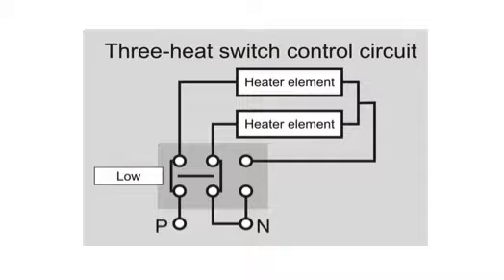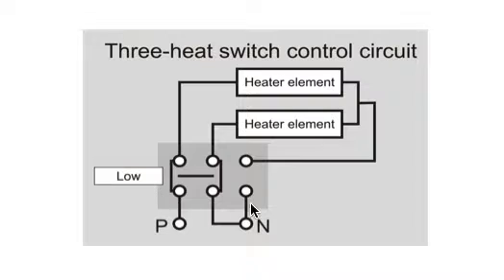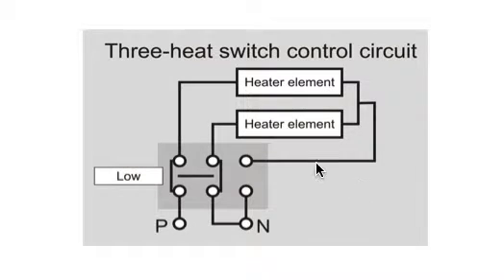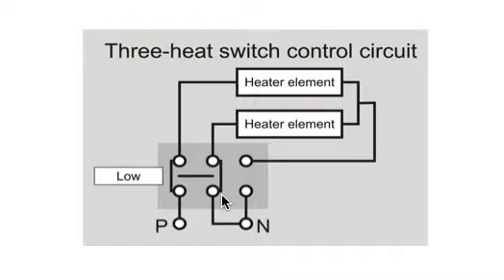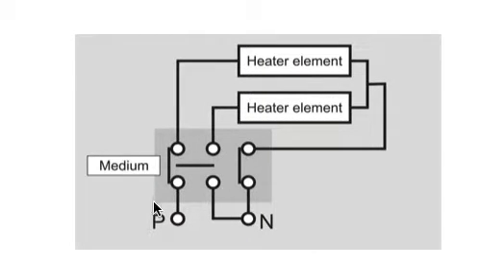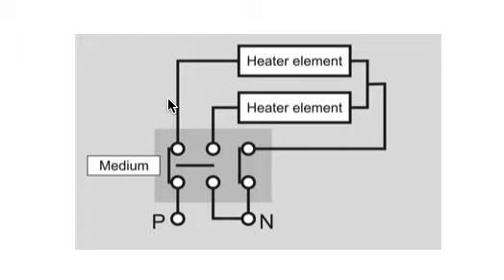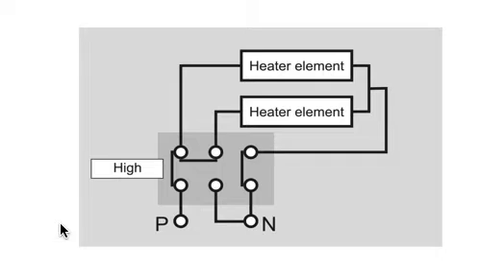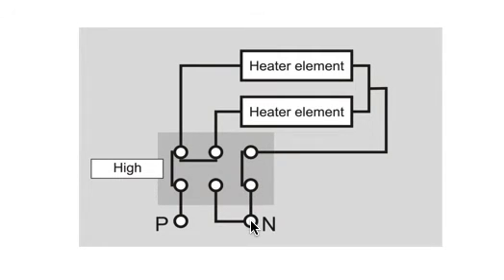3 Heat Switch